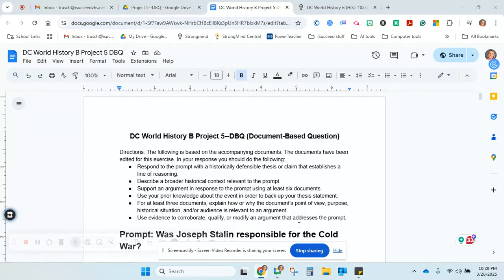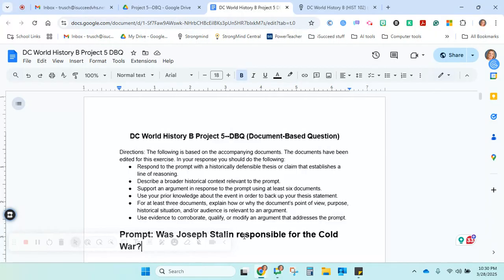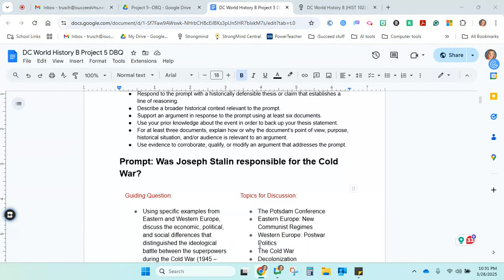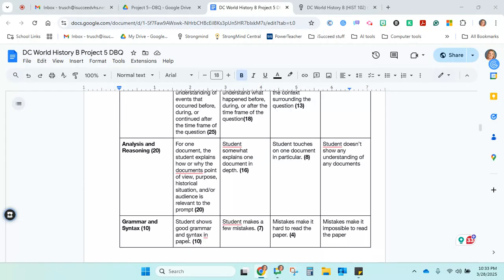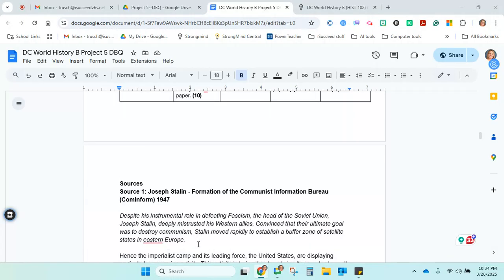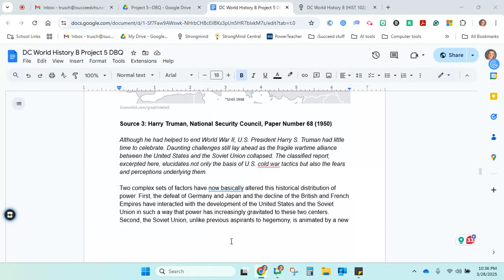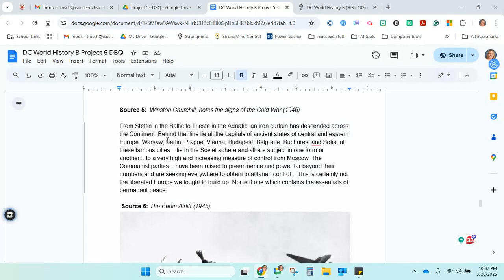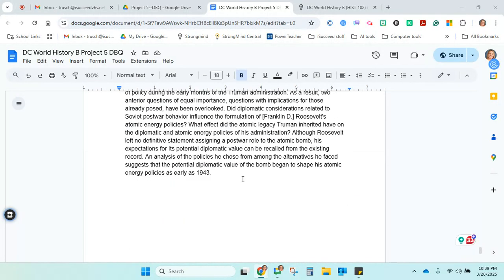DC World History B Unit 5 Project-DBQ